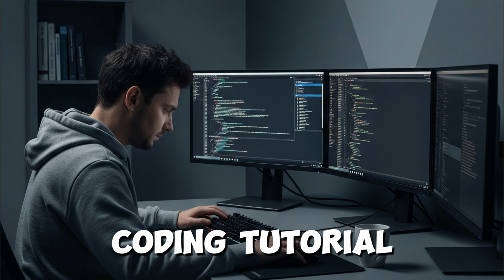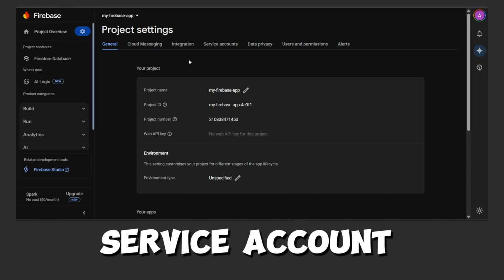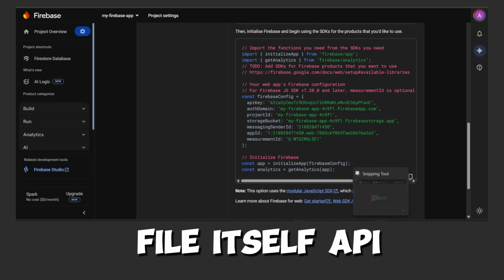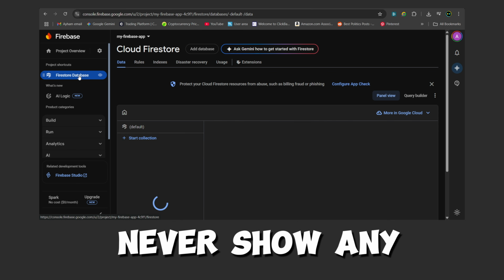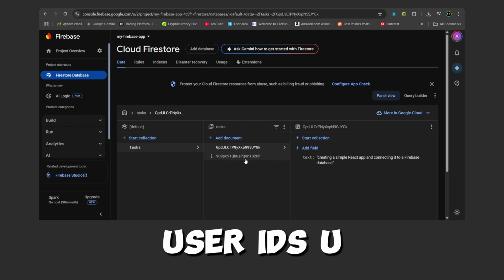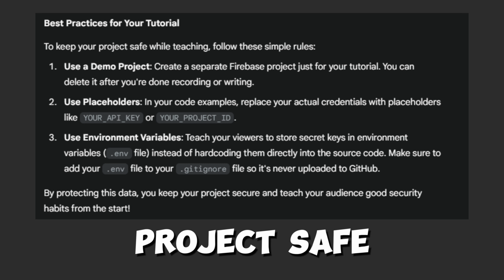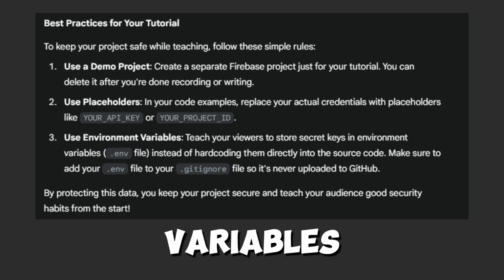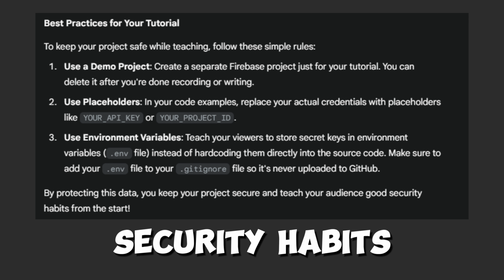What data cannot be shared? while doing a tutorial on how to code and firebase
while doing a tutorial on how to code and firebase